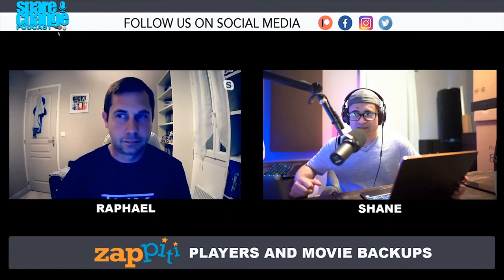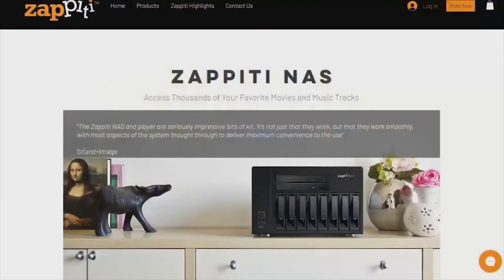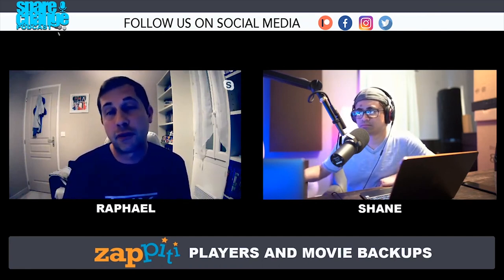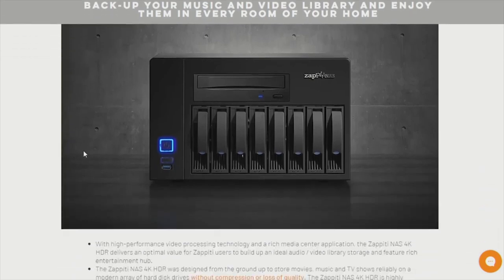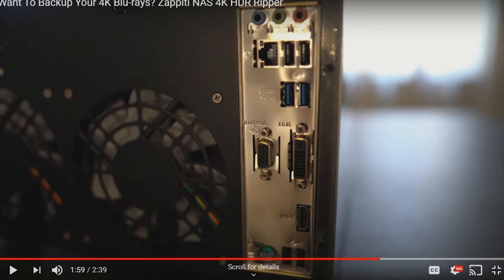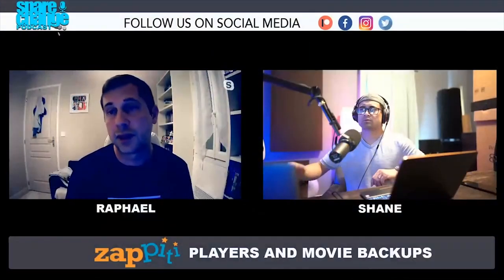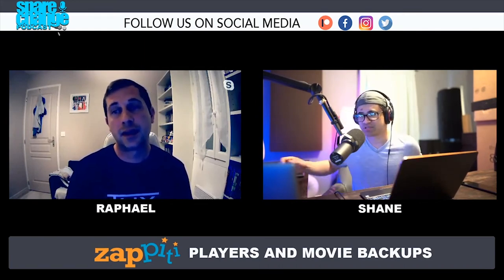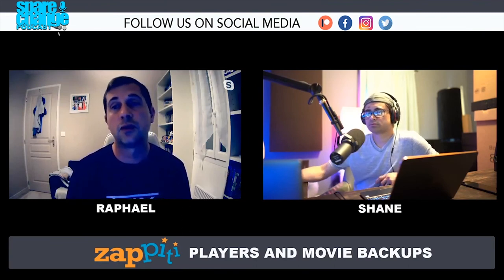4K Copying! Zappiti NAS 4K Features (FIXED AUDIO)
We talk to Raphael from Zappiti and discuss the Zappiti 4K NAS Rip and go over some features.

Pro 4K HDR
One 4K HDR
Duo 4K HDR
One SE 4K HDR

Equipment used for review:
Sony 75X900F:
Furman Power Management:
B&H:

Shot on:
Sony a7III: